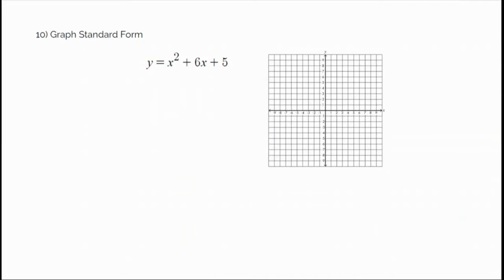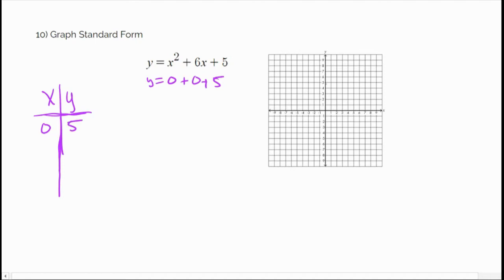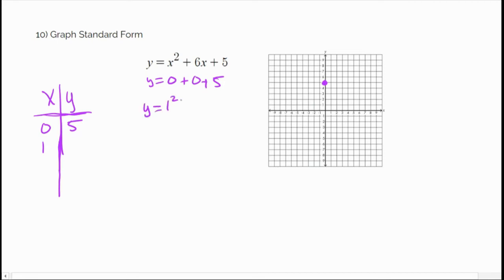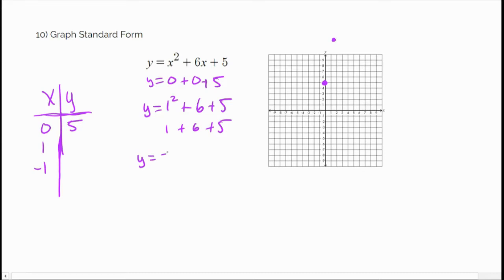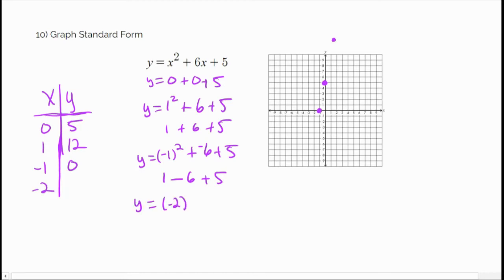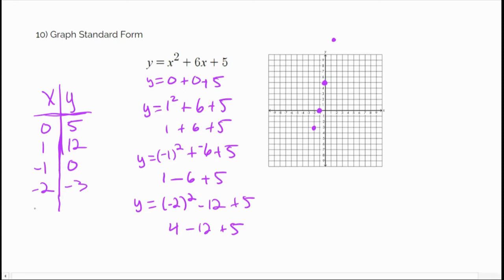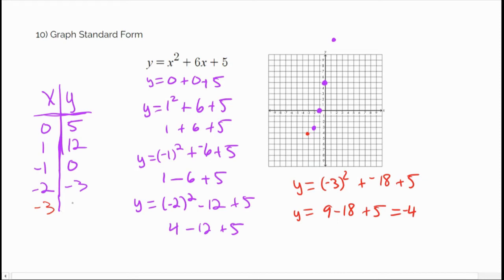Graphing Quadratics in Standard Form